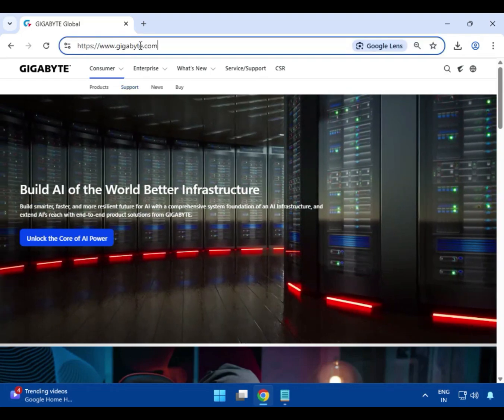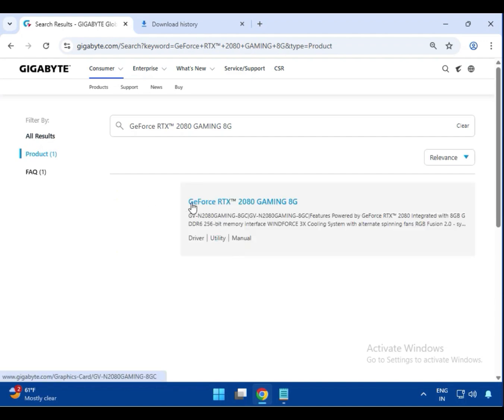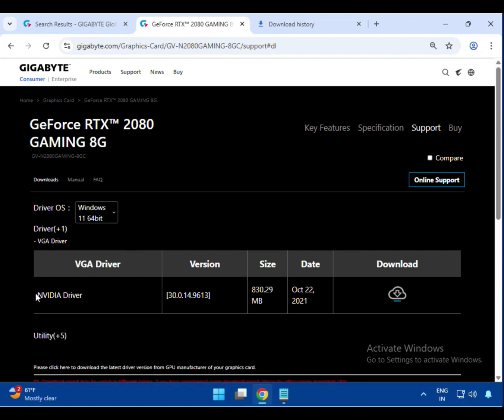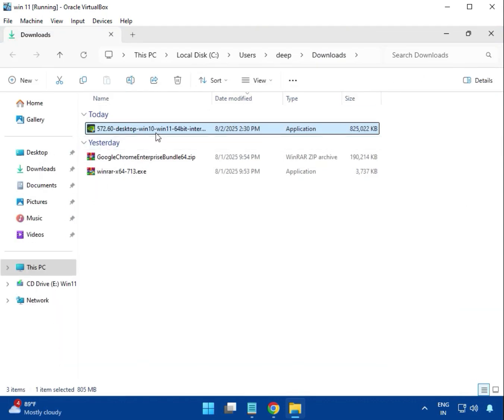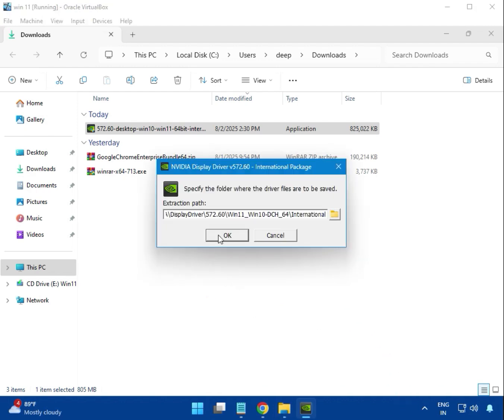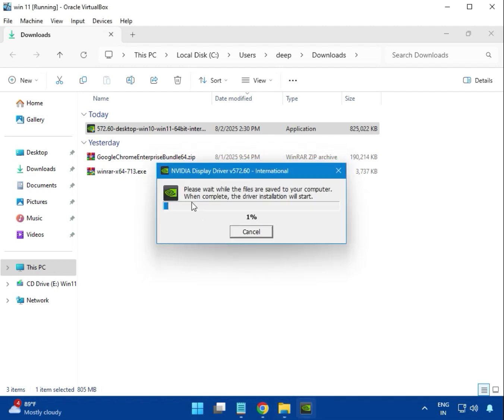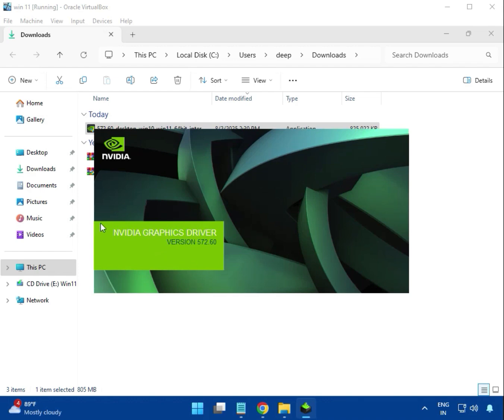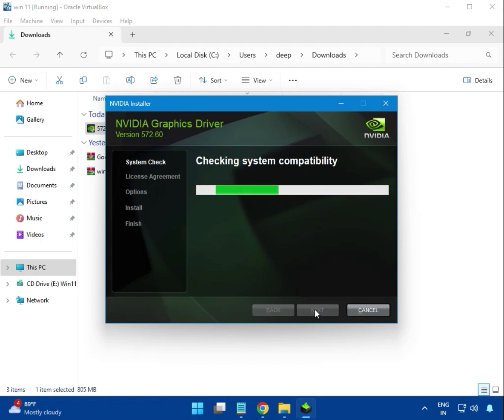Gigabyte GeForce RTX 2080 GAMING 8G — driver download and installation for Windows 10 & 11